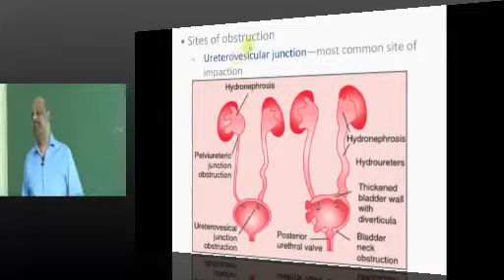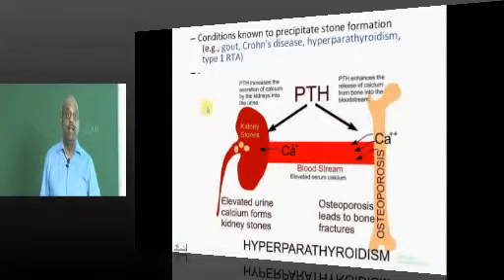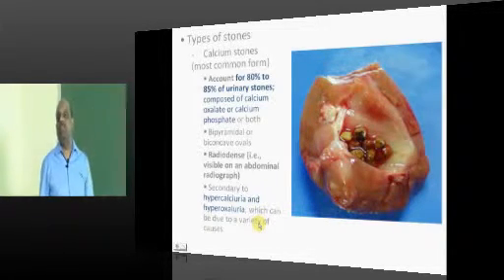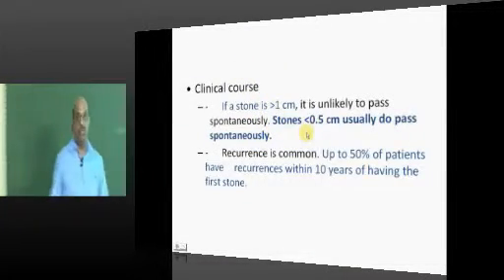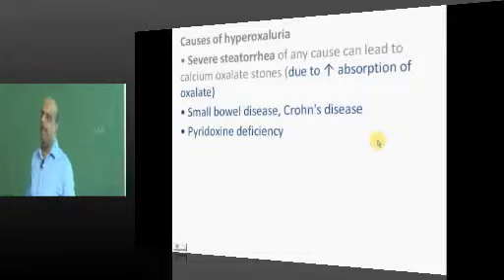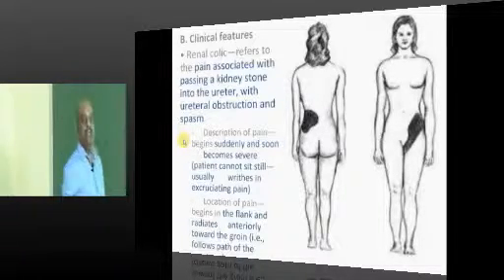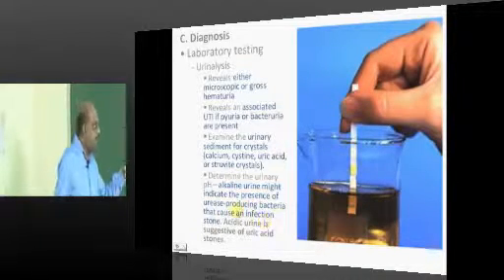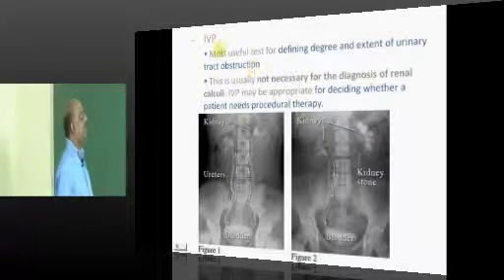AIPGMEE Live Coaching Medicine MBBS 15 10 2012 Part 04